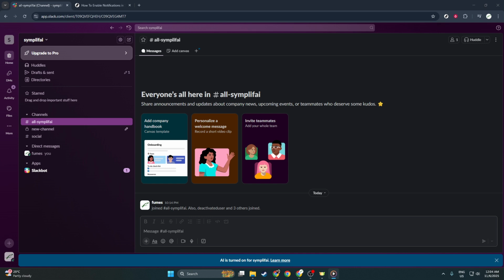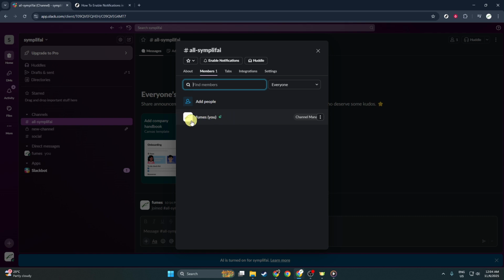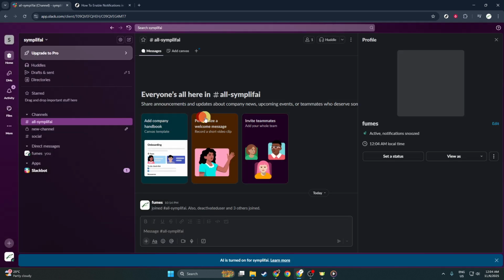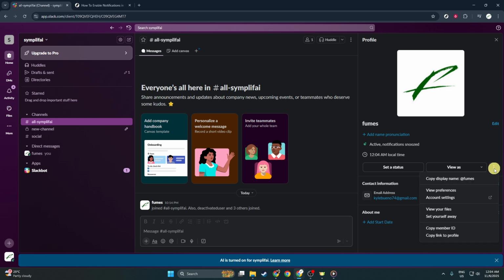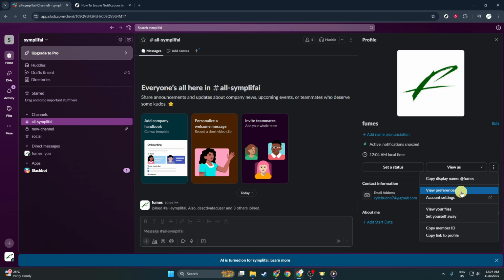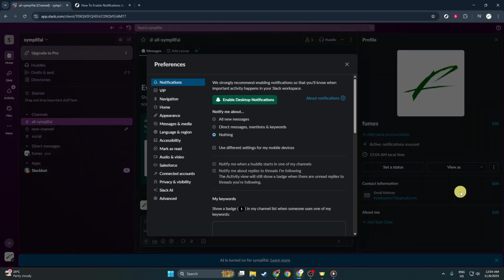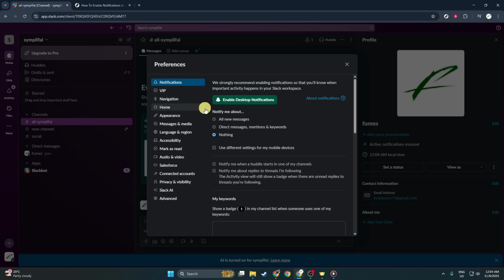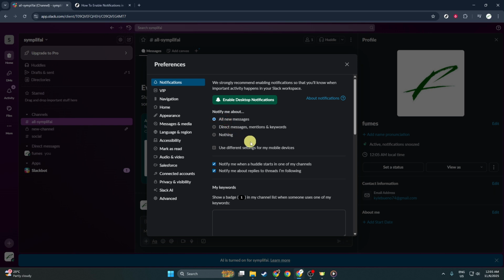How To Enable Notifications in Slack - New Method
How To Enable Notifications in Slack - New Method. Slack notifications, enable Slack alerts, Slack notification settings, Slack desktop notifications, Slack mobile notifications, and Slack sound notifications are all important if you want to stay updated in your workspace. In this simple guide, I’ll walk you through how to manage Slack notifications step by step so you never miss important updates again. Whether you're using Slack on desktop or mobile, this new method is easy to follow even for beginners. Your Fix Expert.